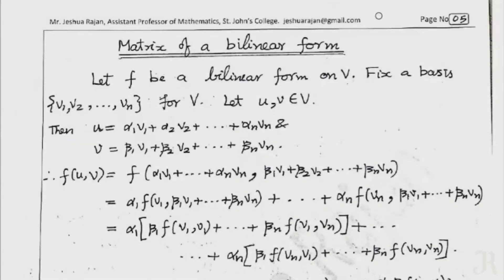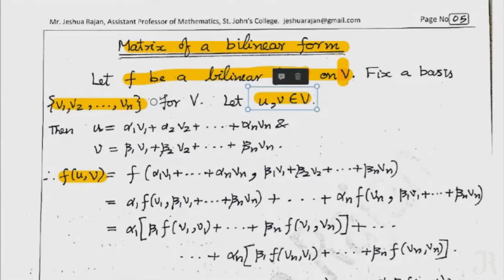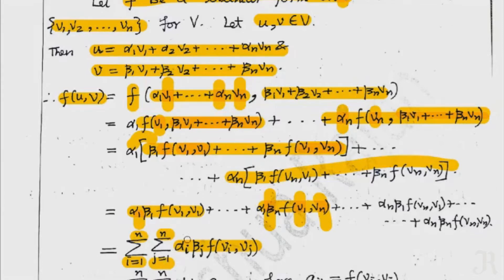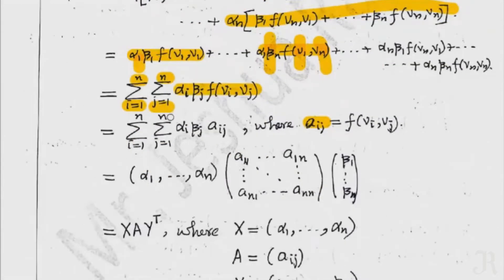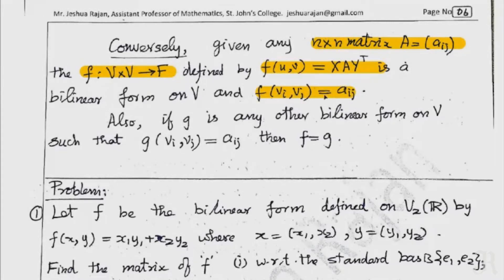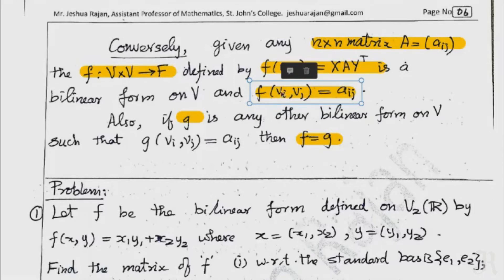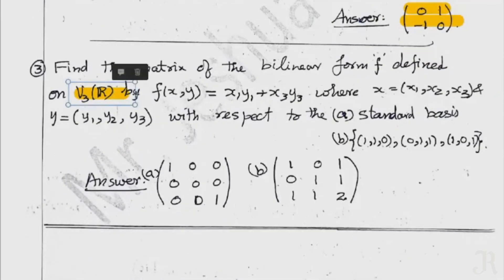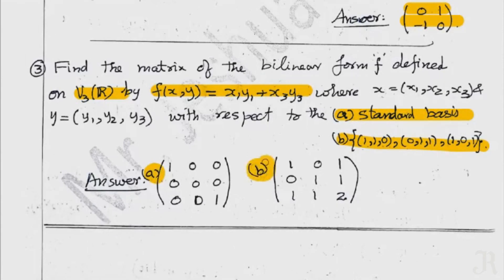Lecture 44 | Matrix of a Bilinear Form - Examples | Linear Algebra | Tamil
* Matrix representation of a Bilinear form with examples.
* Reference book: S. Arumugam and A. Isaac, Modern Algebra.
* For UG students studying “Abstract Algebra / Linear Algebra”.
* Especially for B.Sc. Mathematics, (fifth semester) students under Manonmaniam Sundaranar University (M S University), Tirunelveli.
* Useful for SET/NET/GATE/other competitive examinations.